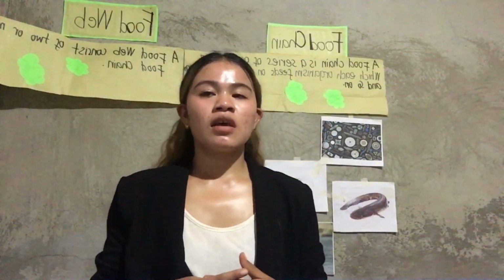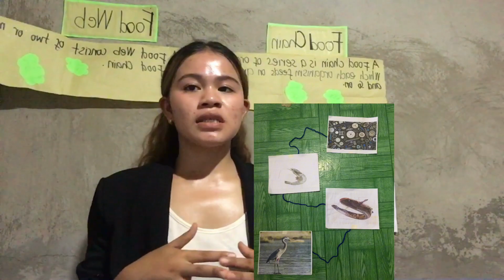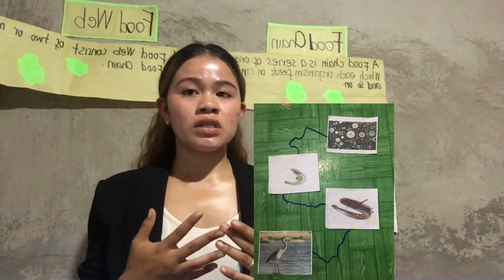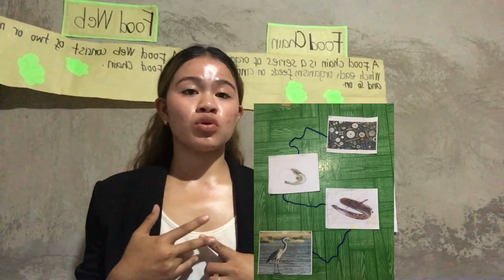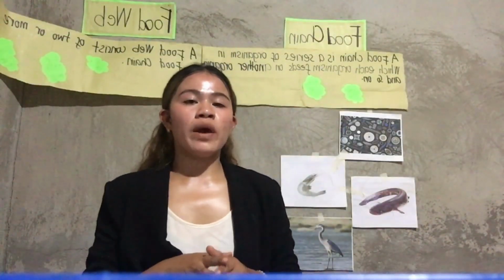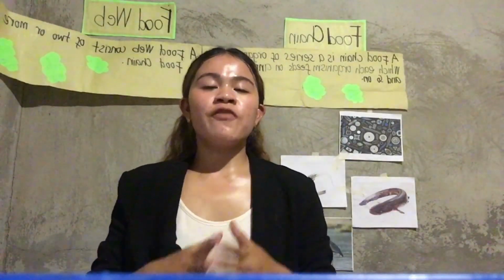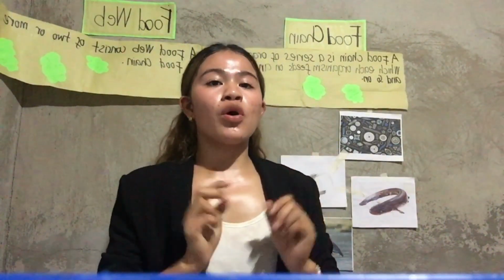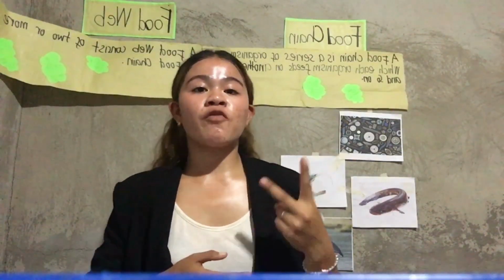Unit ll: Chapter 6 Feeding Relationships in an Intertidal zone And Estuarine Ecosystem